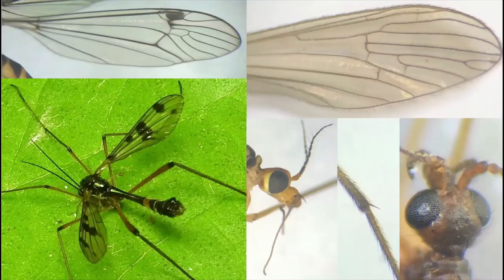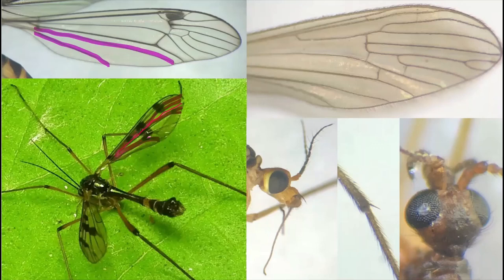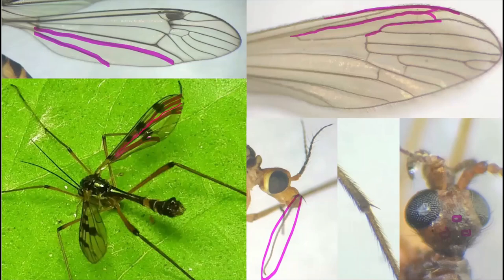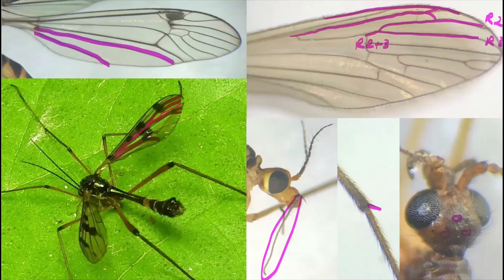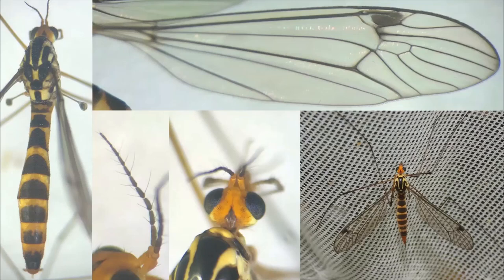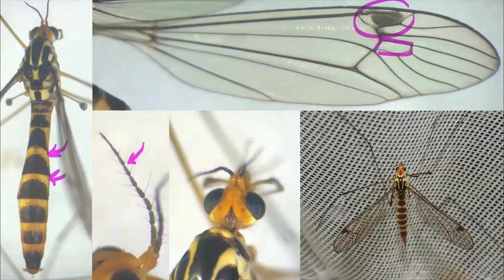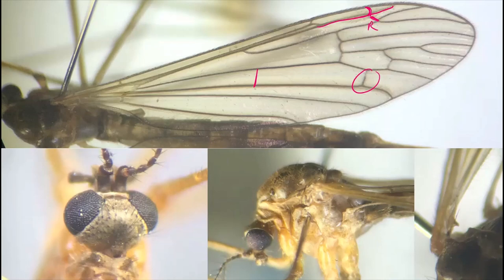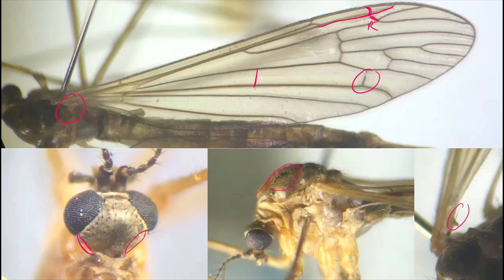Identifying: Craneflies (Tipuloidea)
I detail how to identify the families of craneflies and go through some examples on how to identify them to species level!
If you search 'Stubbs' in the author section, all of the keys can be found on the final page of results in PDF format.
The keys, alongside more information about the scheme, can also be found